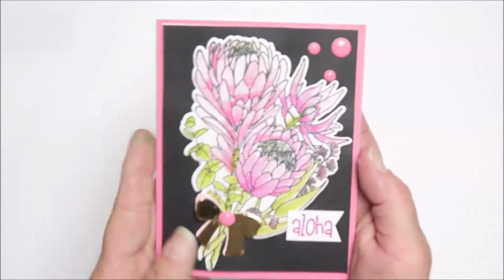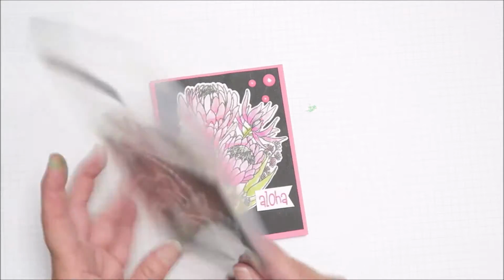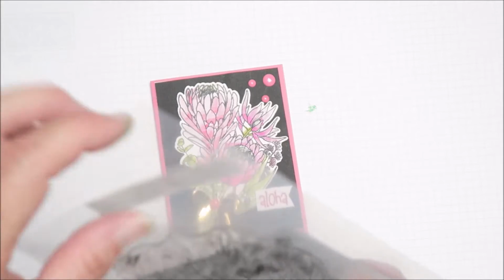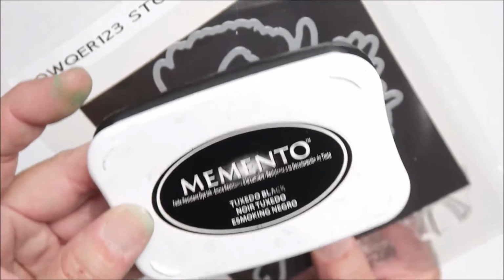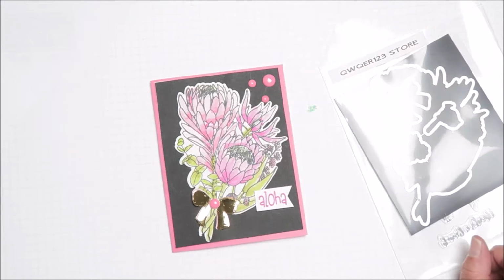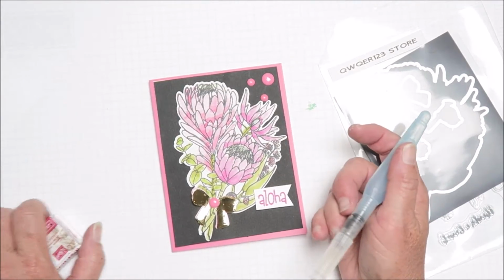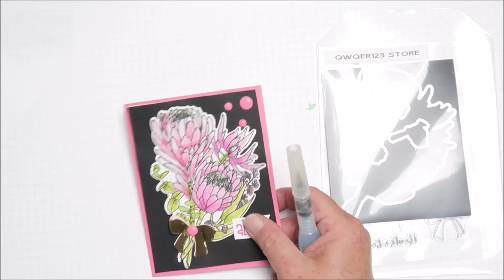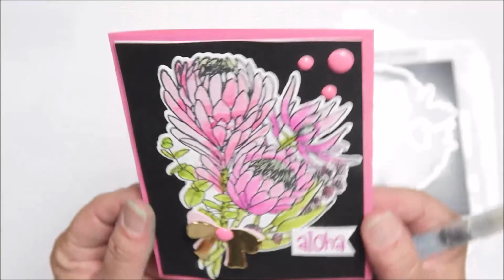DIY CARDMAKING | Protea Stamp and Metal Die | Water coloring | Easy Handmade Card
Mailing Address
Makaz Home